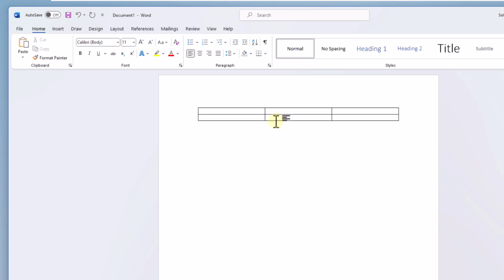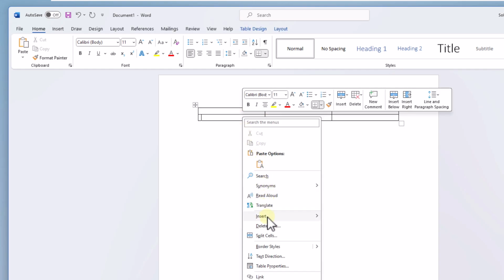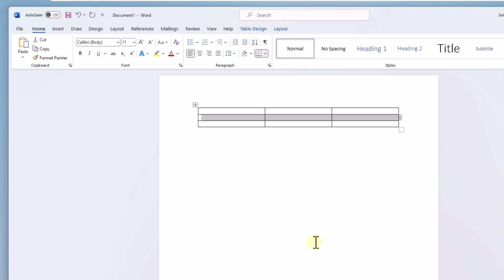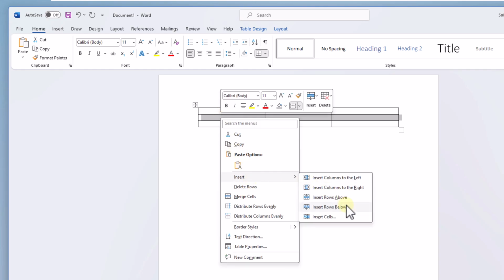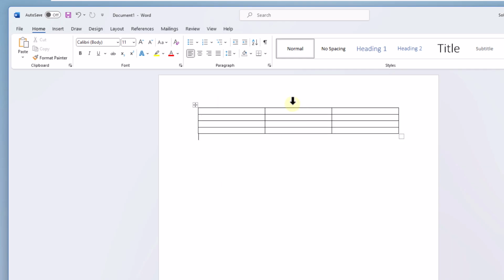How to Add Rows in Word Table ✅ How to Add Rows in Table in MS Word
Welcome to Solvetic, your go-to tech community. In this video, we're going to show you how to add rows to a table in Microsoft Word. Expanding your table to include more rows is easy and allows you to add more data without having to create a new table. We'll guide you step-by-step to do this quickly and efficiently. Your support means a lot to Solvetic!